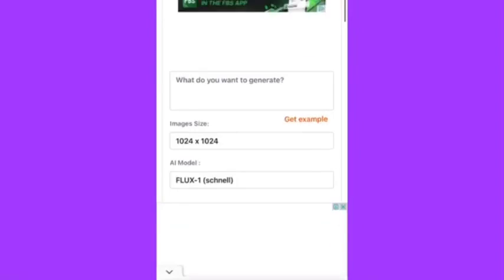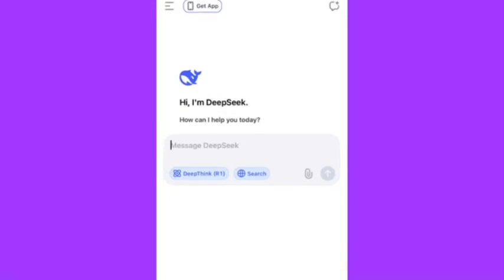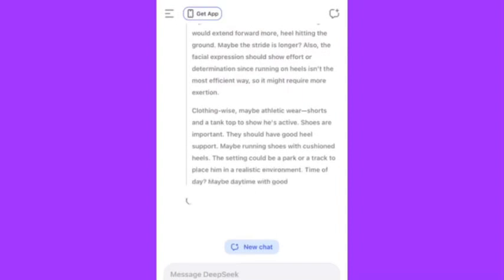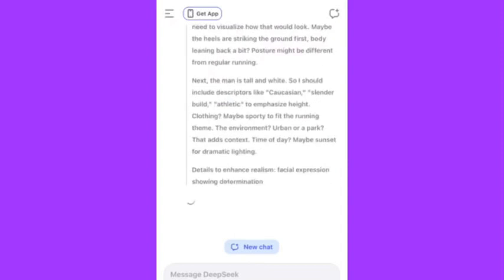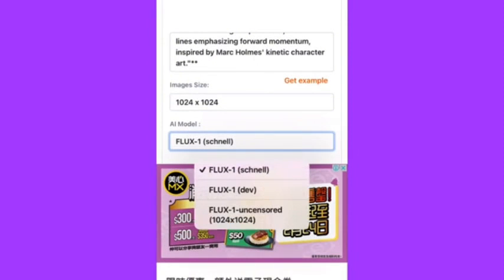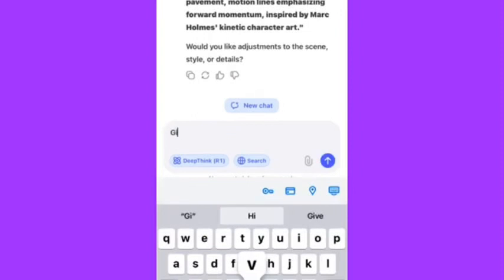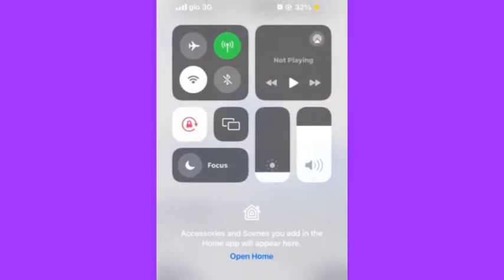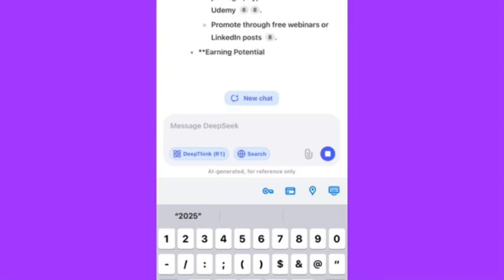How to Generate Unlimited Image Free Al Tools 2025